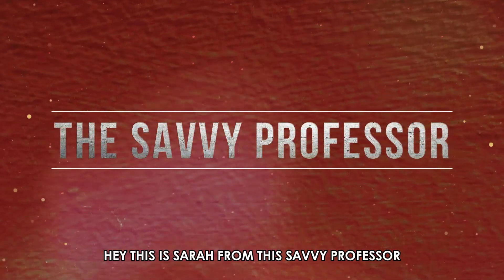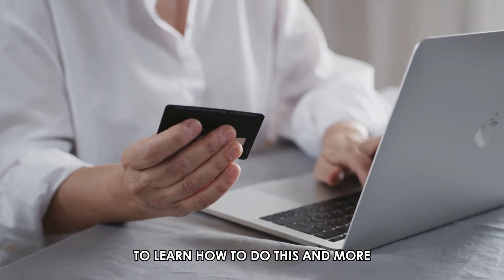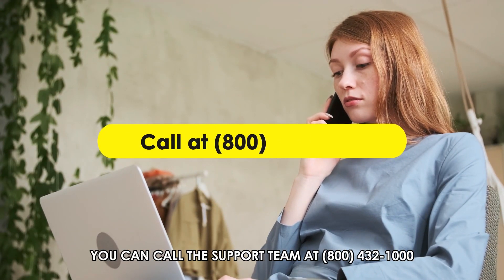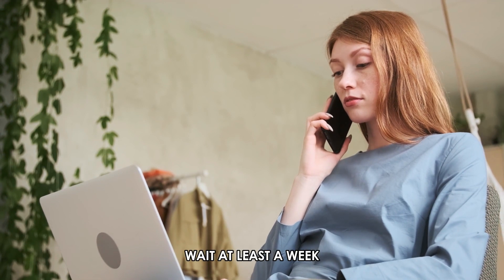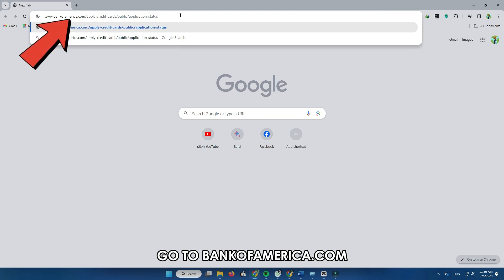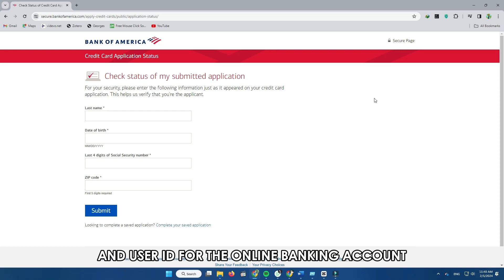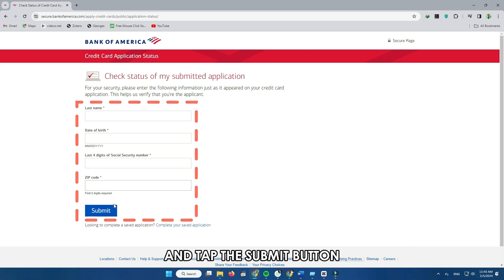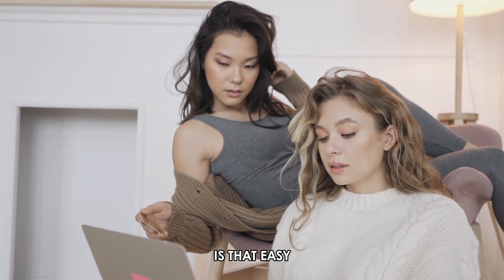How To Check Your Bank Of America Credit Card Application (Find Your BOA Credit Card Application)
How To Check Your Bank Of America Credit Card Application (Find Your BOA Credit Card Application). In this video tutorial I will show you how to check your Bank of America credit card application.

Checking your Bank of America credit card application
There are several ways to check the status of your credit card application with your Bank of America. If you want to rip the bandage off, you can call the support team at (The mobile number is in the description). The bank will let you know immediately if your credit card was approved or not. Here’s a tip: before you make the call, wait at least a week because it could take up to 10 business days for your application to be processed.

The second way to find out the status of a credit card application is by filling out a form online. Here's how to go about it:
1. (The link is in the description)
2. On this web page, a form will appear for you to input some personal information. Current customers must also provide a password and user ID for the online banking account.
3. Enter your last name and date of birth.
4. Next, write the last four digits of your Social Security Number.
5. Finally, enter your zip code and tap the submit button.
6. Once your credit card is processed, you will receive an update via email or through your online banking account.